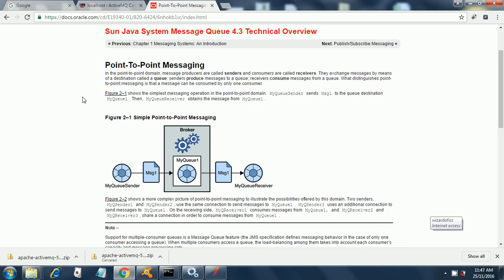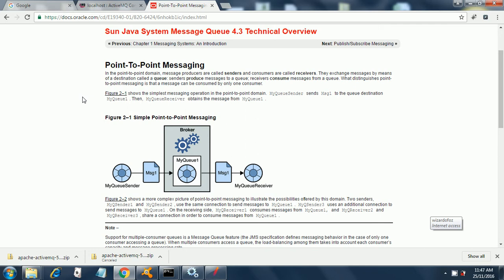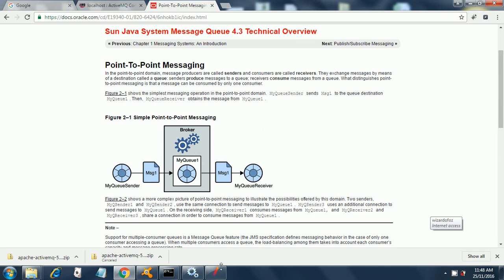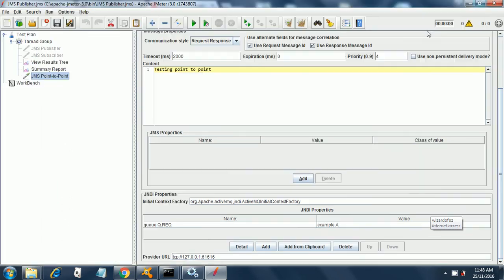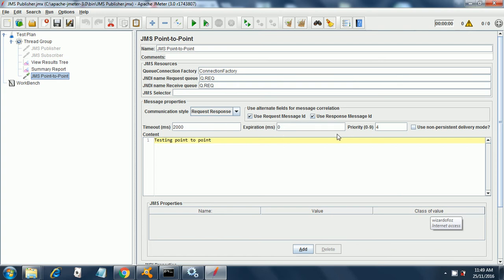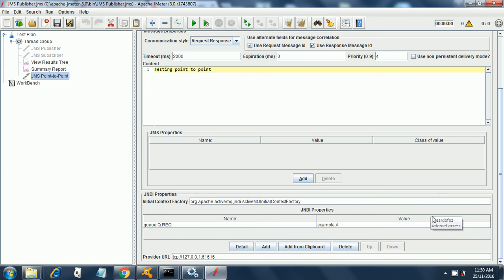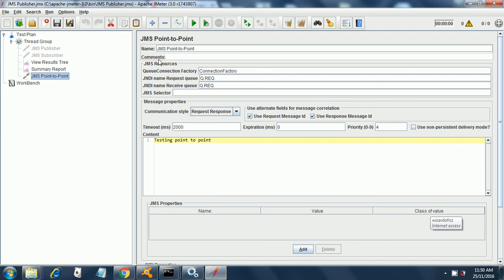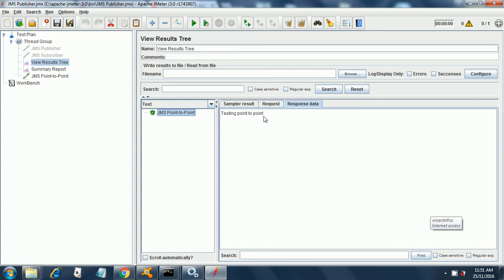Point to point JMS Sampler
Note: Remember to download and copy activemq-all-5.9.0.jar to the lib folder to make this work